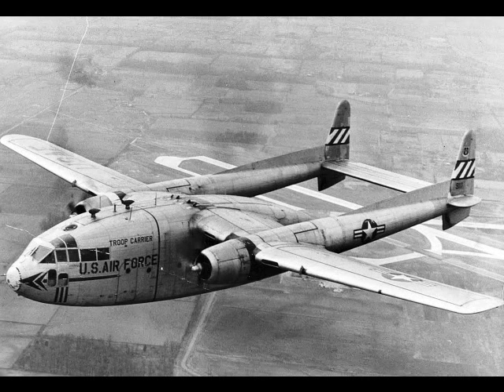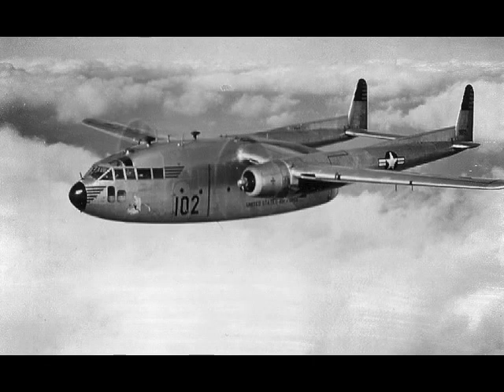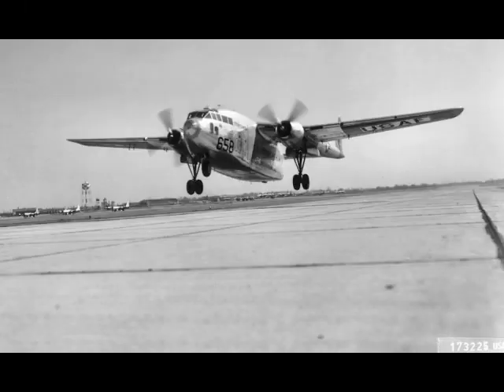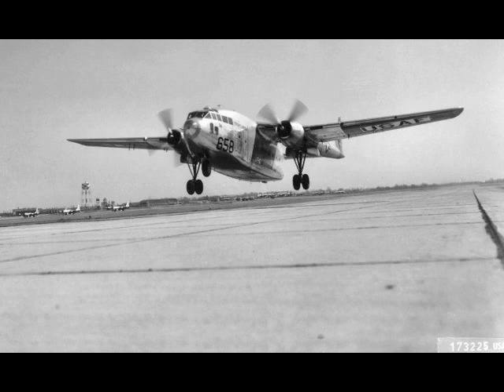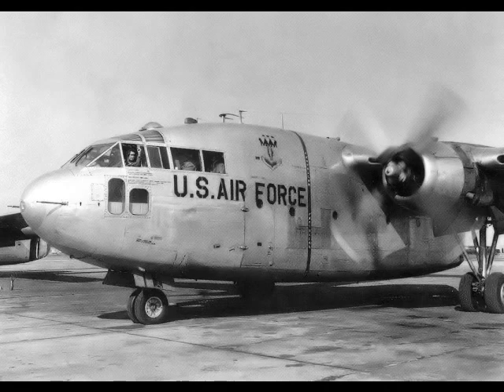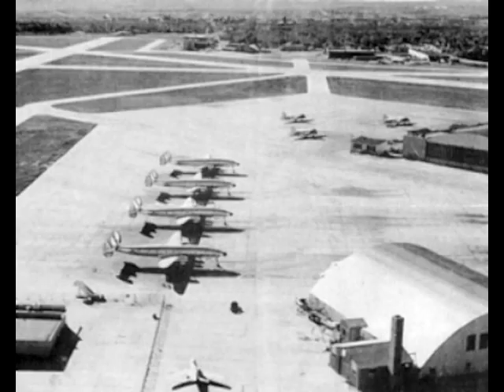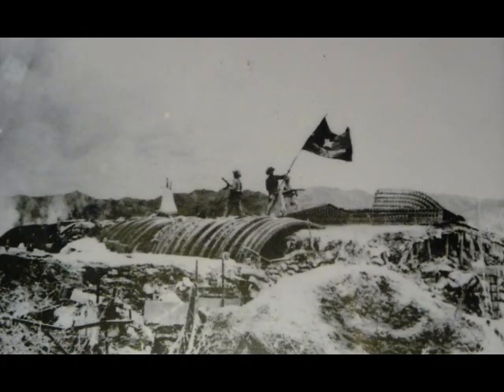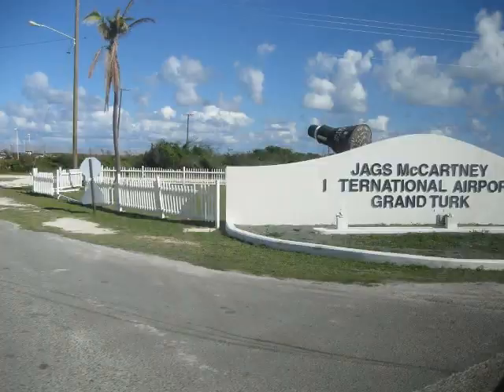Legends of the Triangle: C-119 Flying Boxcar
1965: June 9, A USAF C-119 Flying Boxcar of the 440th Troop Carrier Wing missing between Florida and Grand Turk Island.

File:Caribbean winter 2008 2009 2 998.JPG
Attribution: Rickyrab at English Wikipedia